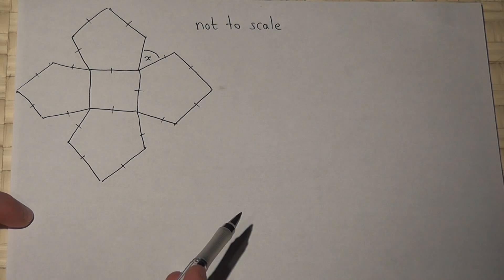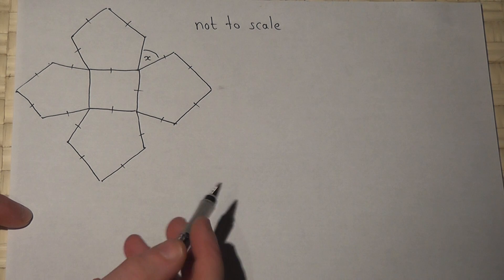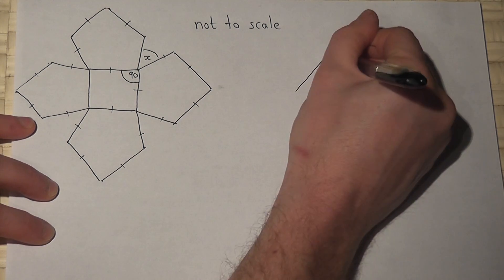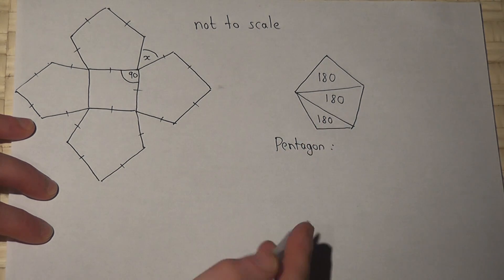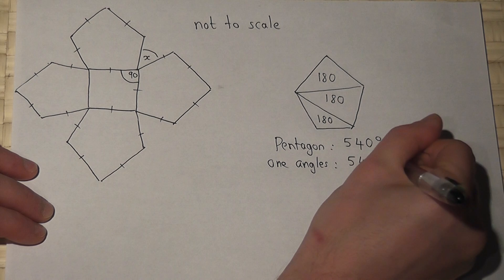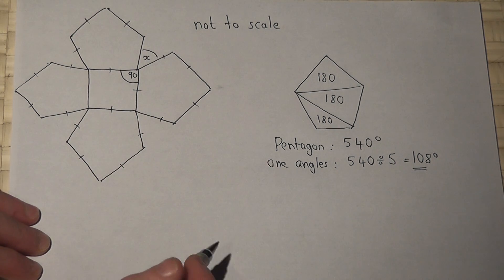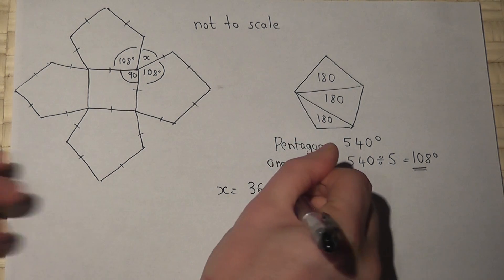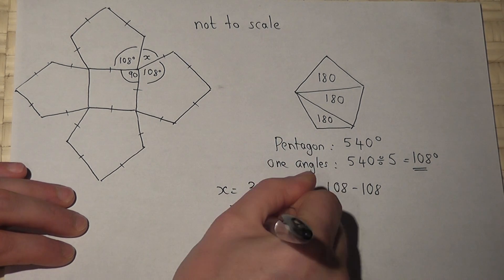Problems in geometry: Angles and pentagons